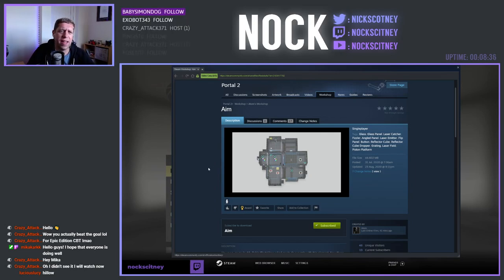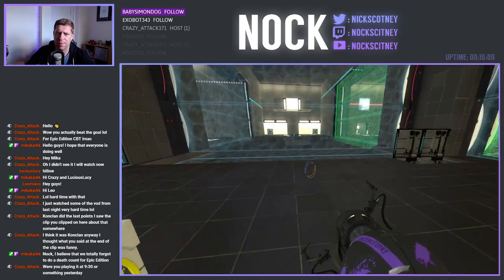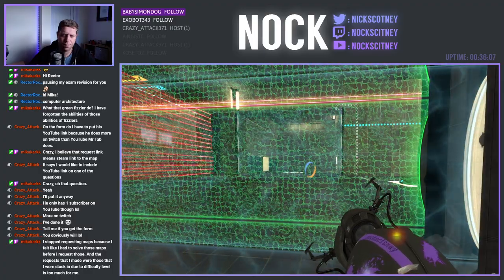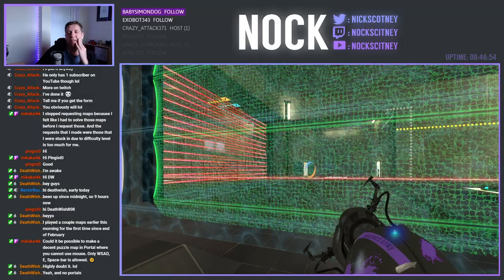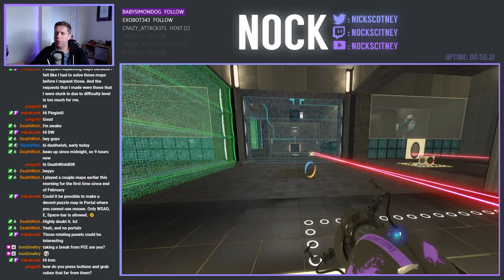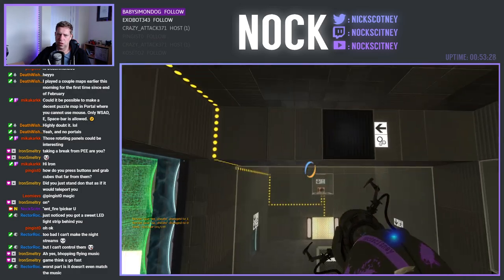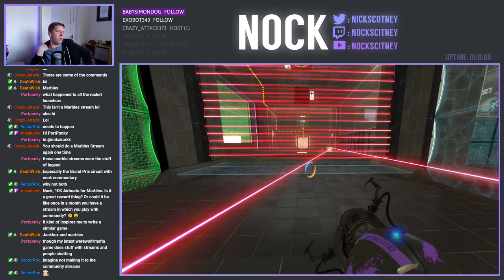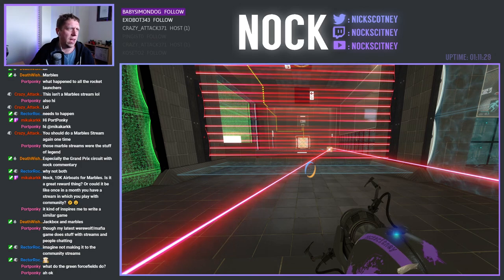Aim by Atom (Part 1) | Community Chambers Live-Stream (2021-05-18)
Today we're beginning Aim by Atom.  After making a quick start and Identifying some moves, this one has got me a little stumped for now 🤔